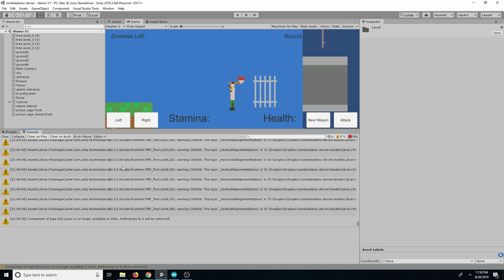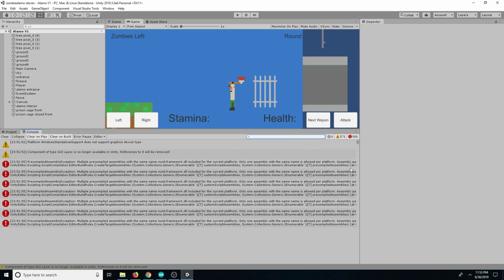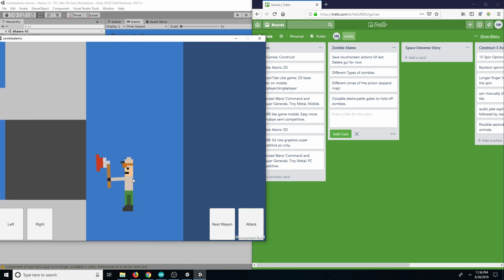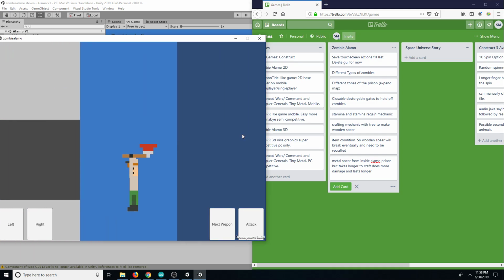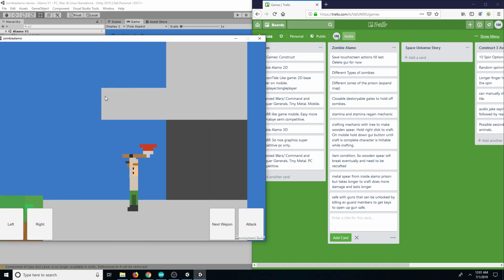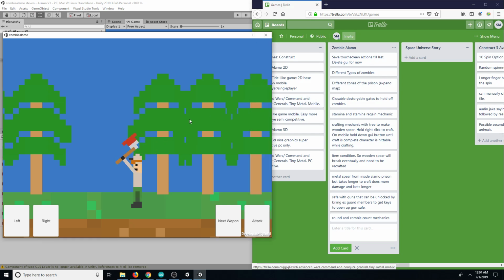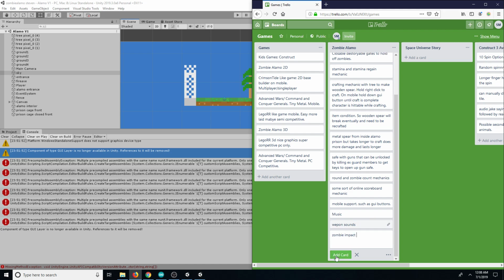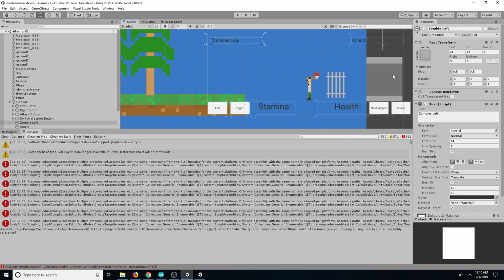Intermediate unity 8